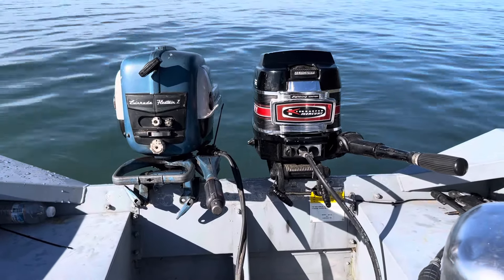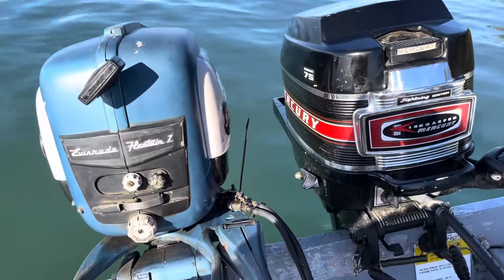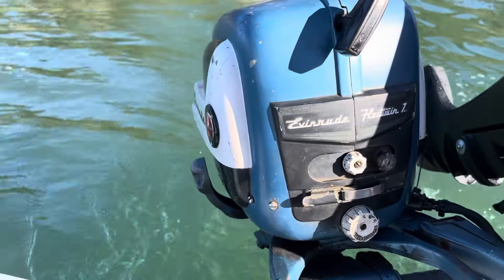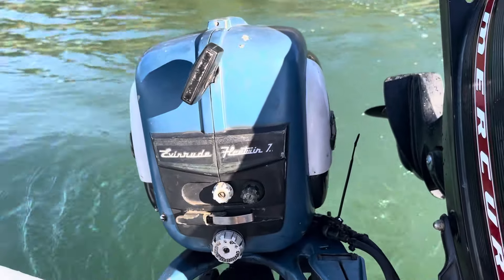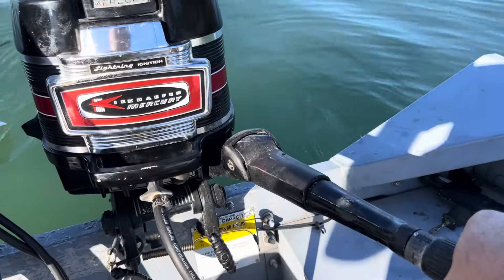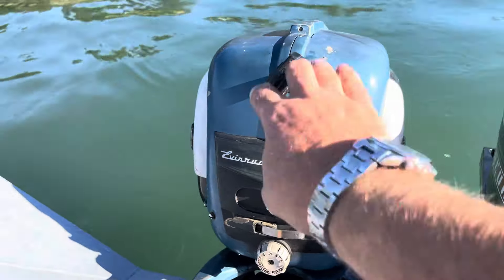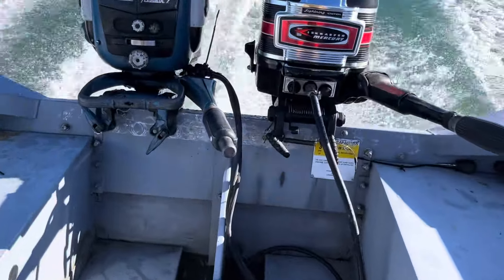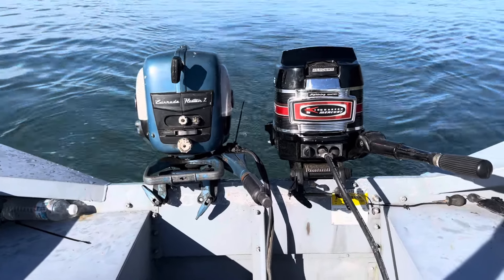Mercury 7.5hp vs Evinrude 7.5hp. Speed test dual power run